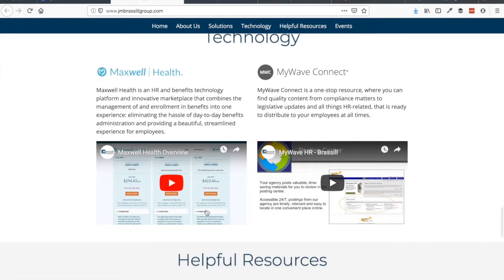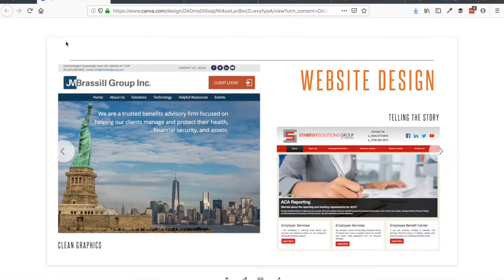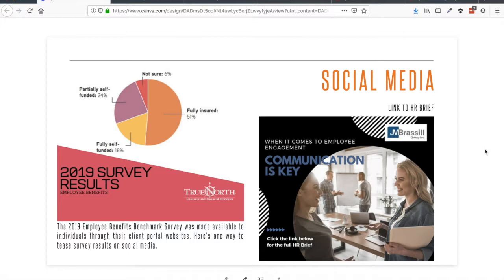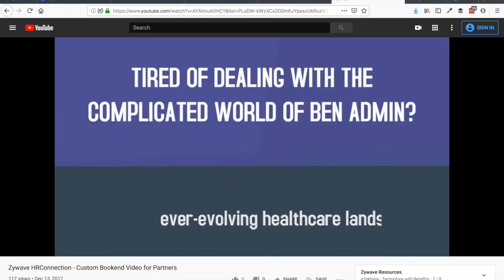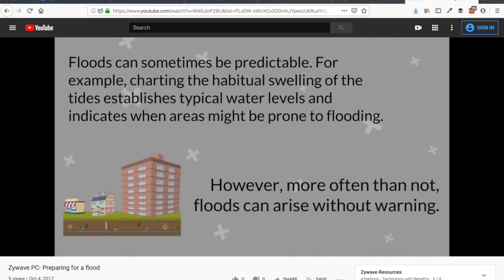Intro to Zywave for Partners